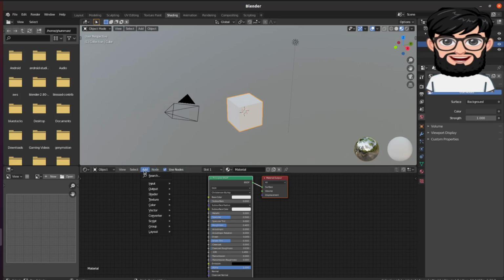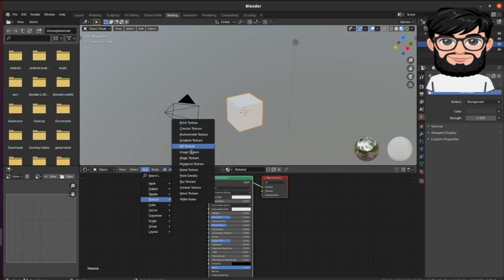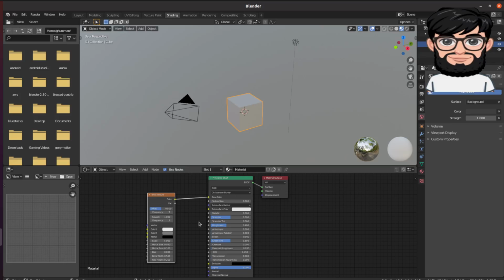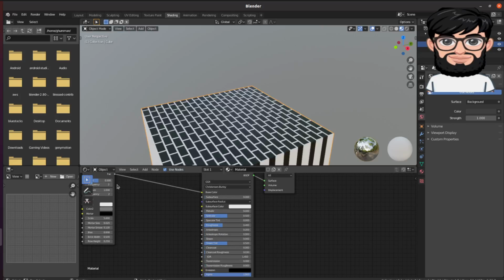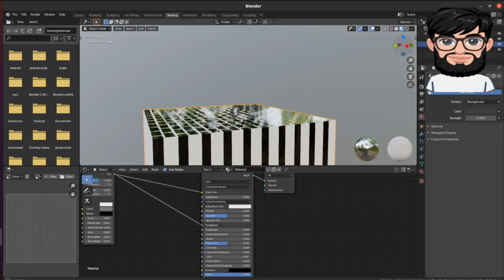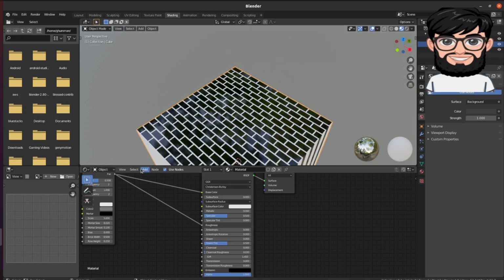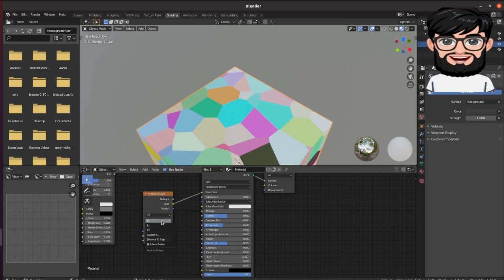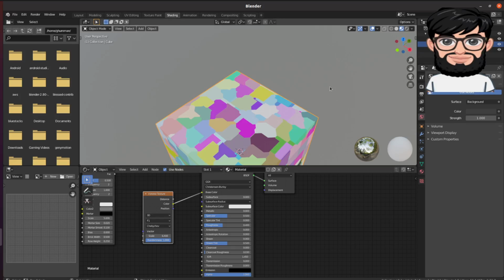Blender Tutorial 18 - Procedural Textures, Brick and Mortar Designs, Patterns